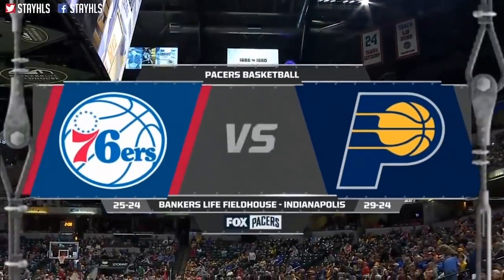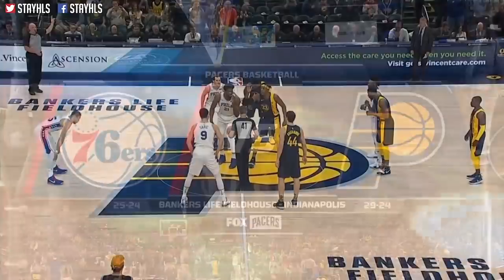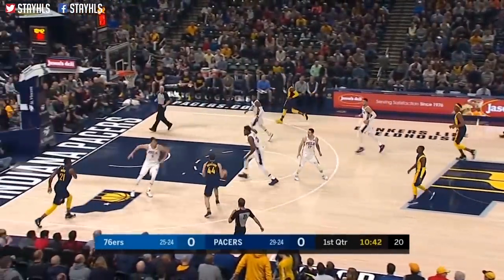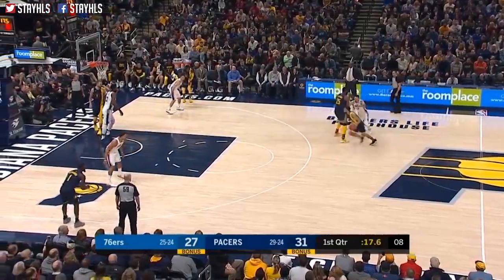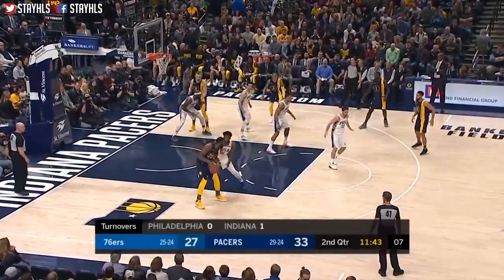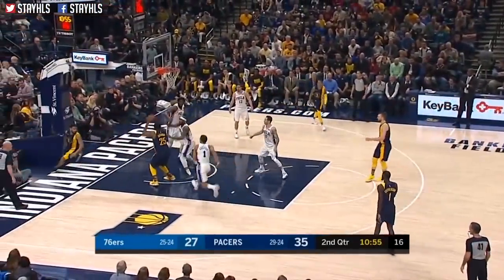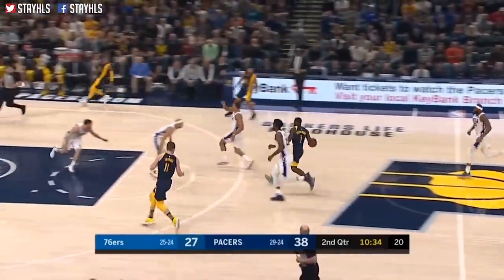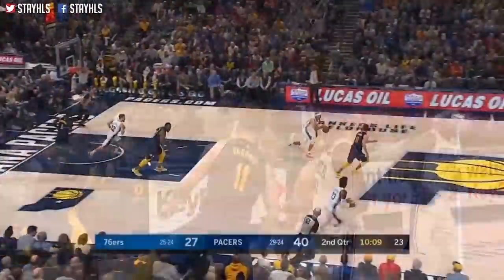Philadelphia Sixers vs Indiana Pacers 1st Half Highlights / Feb 3 / 2017-18 NBA Season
🟢 TIP JAR/DONATIONS or $HNBMedia 🏀Philadelphia Sixers vs Indiana Pacers 1st Half Highlights / Feb 3 / 2017-18 NBA Season

video to be globally blocked or muted, since it's hassle to deal